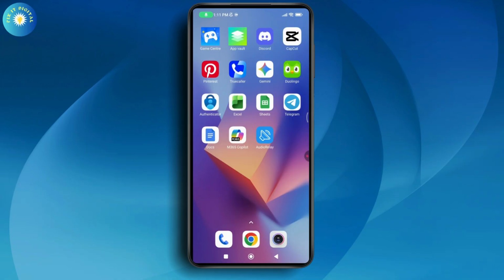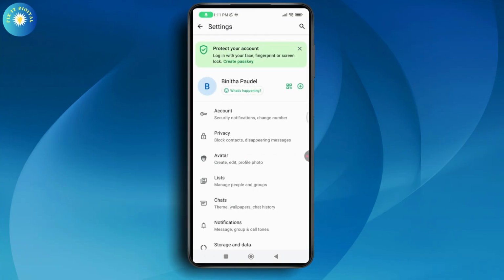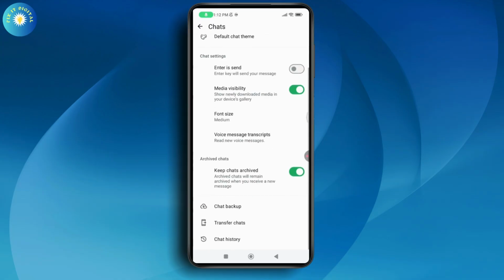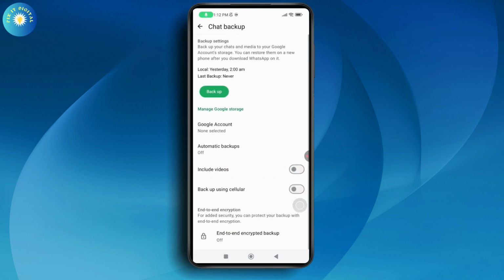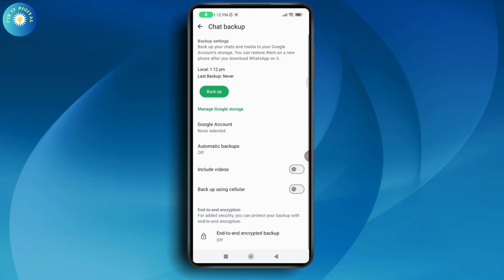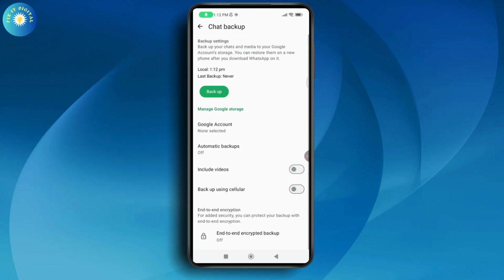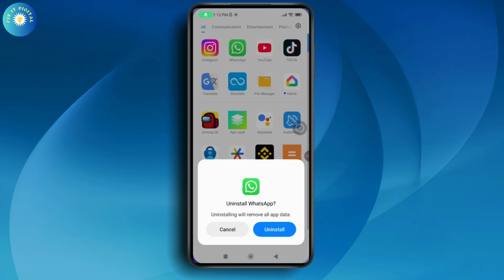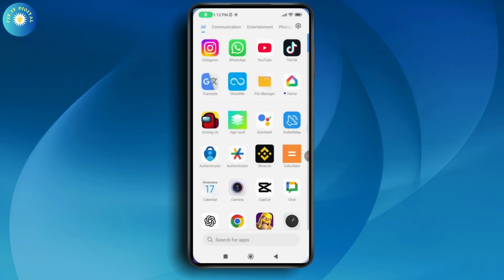How to Recover Deleted WhatsApp Messages – Full Guide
If you want to recover deleted WhatsApp messages, this video explains how backups play the key role in restoring chats. Recovering deleted WhatsApp messages is important because your messages can include memories and important information you may need again. After you recover deleted WhatsApp messages, you can get back conversations that were removed and continue using WhatsApp with your chat history restored. This method focuses on checking chat backup inside WhatsApp settings, confirming you have a recent backup, and then using the restore backup option during login after reinstalling the app. It also highlights that WhatsApp can recover deleted messages through local backups, and this works on Android when messages were deleted within the last 5 days. If you see the restore backup option, selecting yes can bring back your WhatsApp messages.

00:00 Introduction
00:10 recover deleted WhatsApp messages